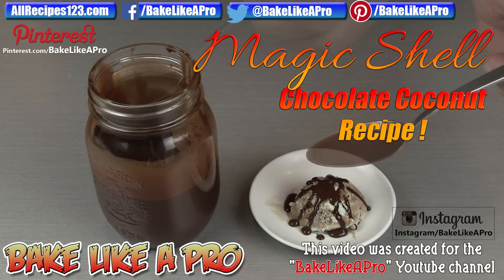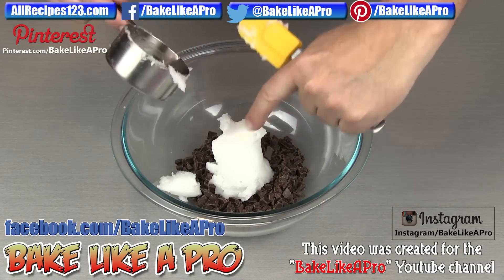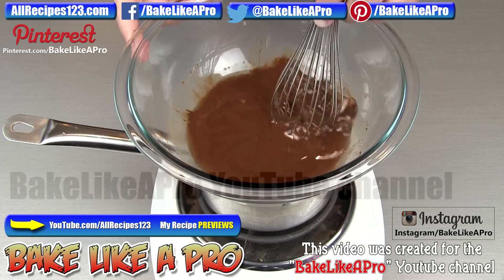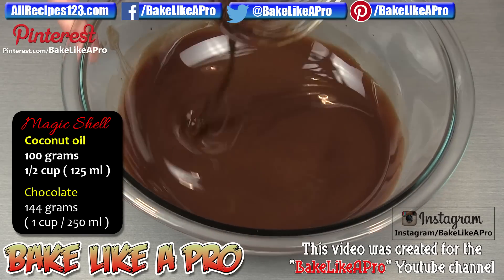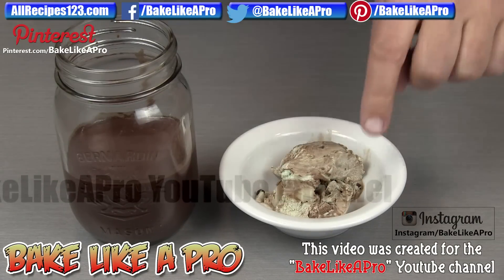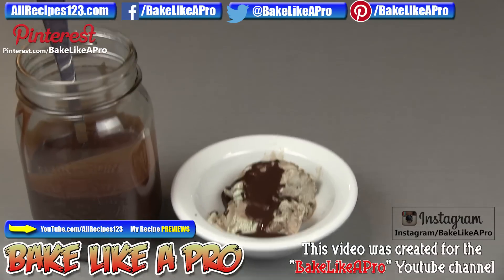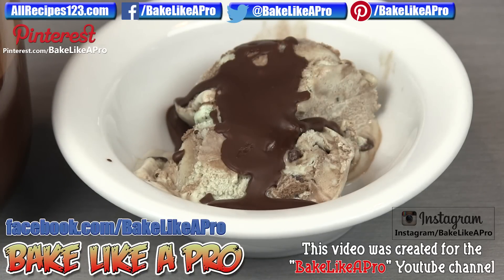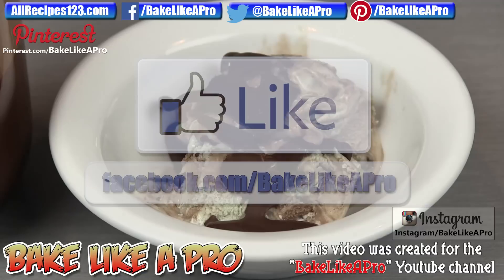Easy Chocolate Magic Shell Recipe For Ice Cream By BakeLikeAPro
Try this magical 2 ingredient chocolate sauce for your ice cream !
- Chocolate of your choice
- Coconut oil

This magic chocolate shell recipe goes solid as soon as it comes in contact with ice cream.  Keep it in a bottle, and use it often ! - you will fall in love with this magical chocolate sauce, I promise !

If you live in a warm climate, this magic shell chocolate mixture will stay liquid in your bottle.  If you find it becomes hard, just microwave it for a few seconds, or put it into a pot of warm water to make it liquid again.

▬▬▬▬▬ஜ۩۞۩ஜ▬▬▬▬▬▬▬▬▬▬▬▬▬▬▬▬